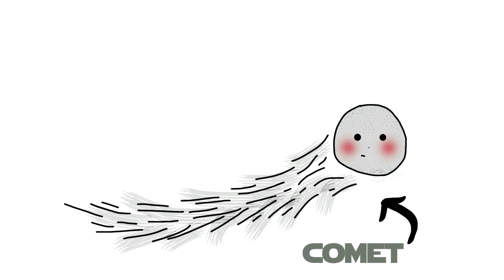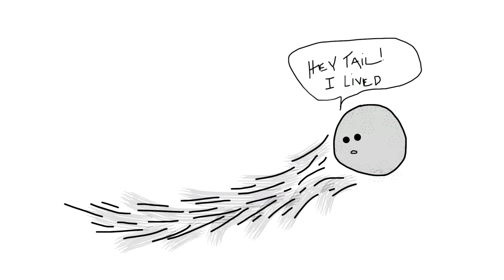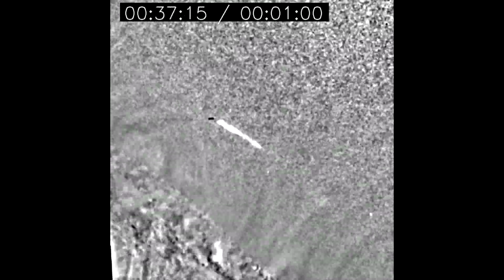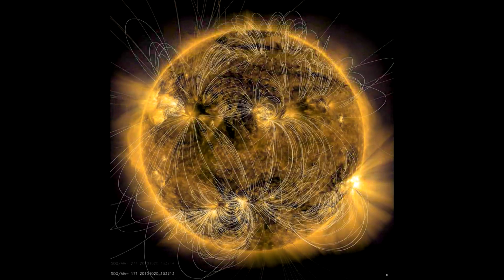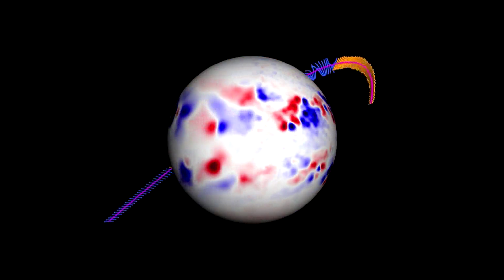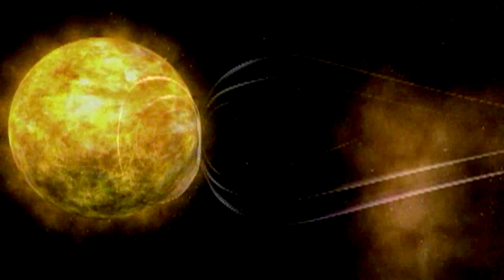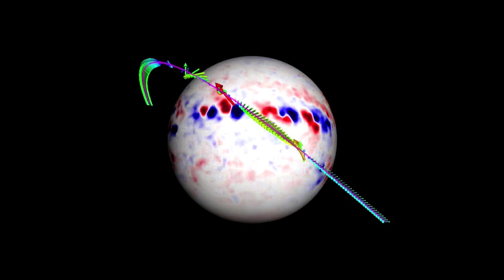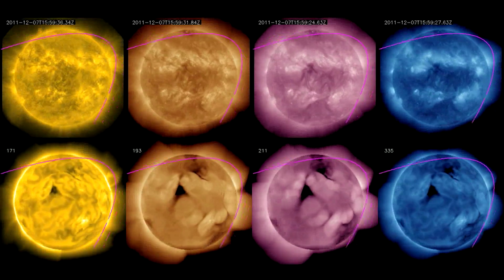Comet's Tail Shines Light on Sun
In 2011, comet Lovejoy traveled through the sun's corona and lived to tell the tale. But its tail was the most telling. Reporting in the journal Science, Cooper Downs, an astrophysicist at Predictive Science Inc. in San Diego, Calif., says that the wiggly path of the comet's tail helps explain the sun's magnetic field.